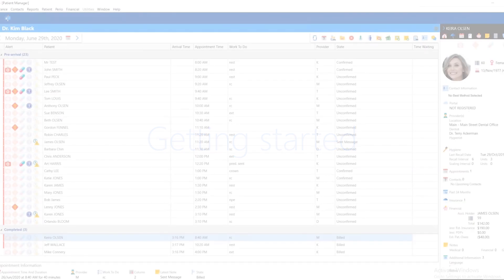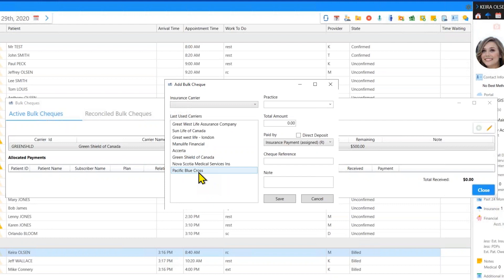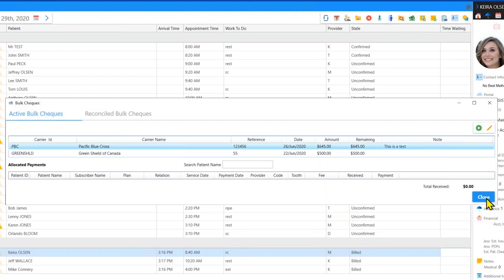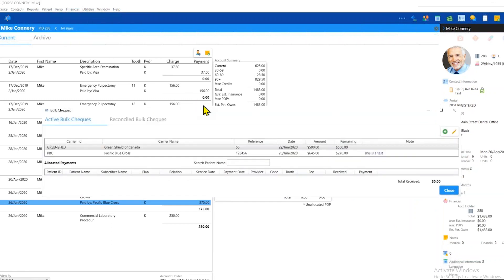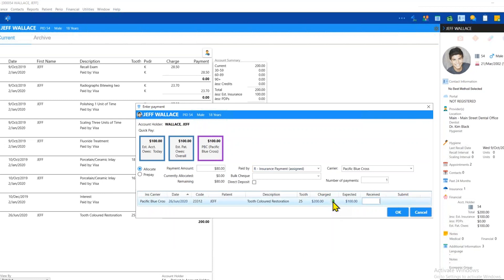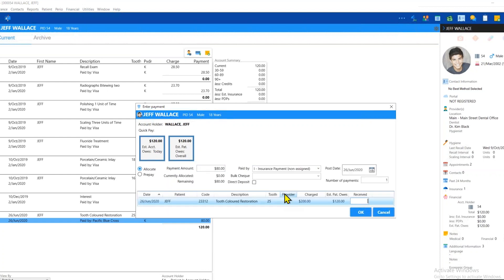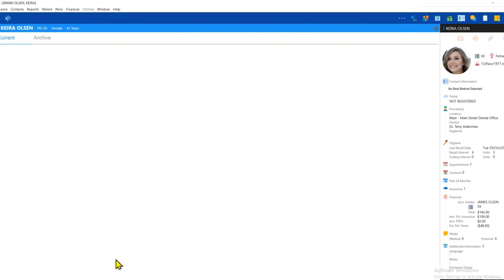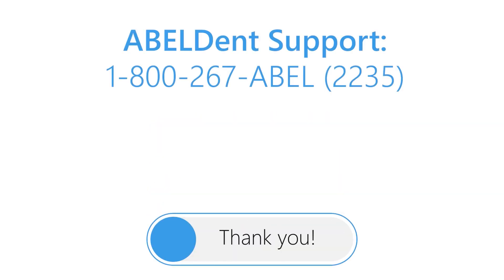ABELDent Tutorials - Bulk Payments